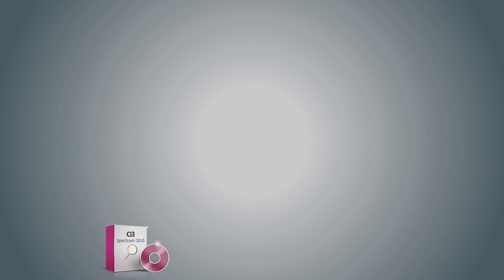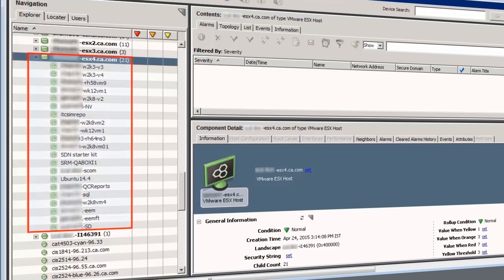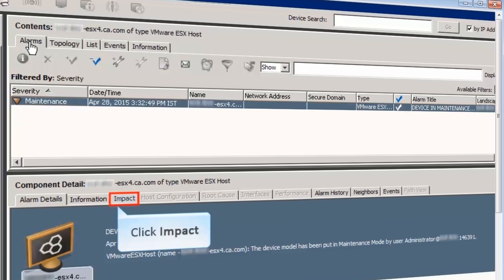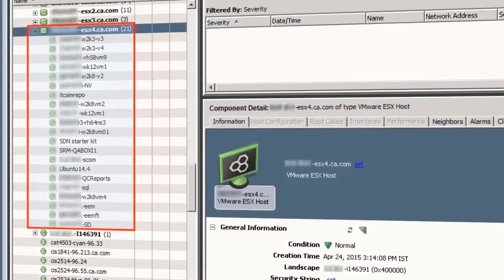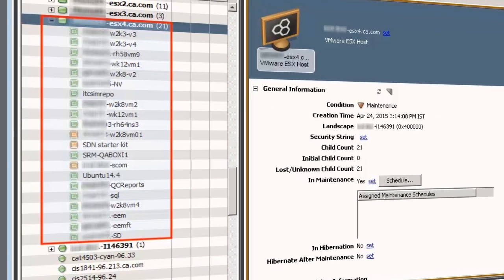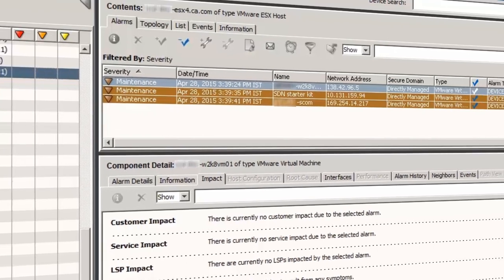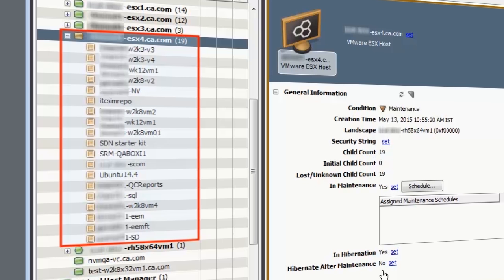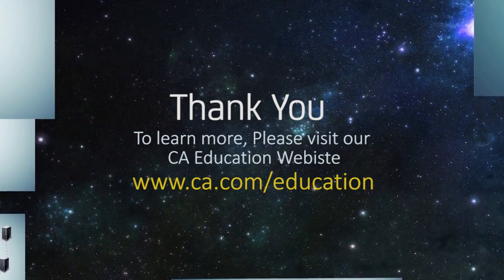CA Spectrum r10.0: Maintenance Mode for the VMWare Models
In CA Spectrum you can schedule maintenance of an ESX host in two ways. They are maintenance mode and hibernation mode. In this video, you will learn how to use these modes for ESX servers in CA Spectrum.